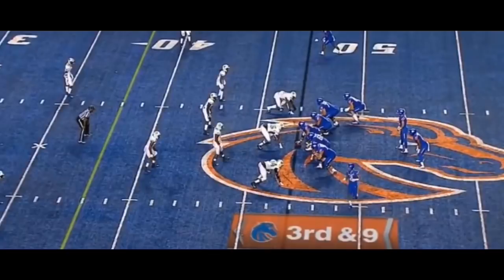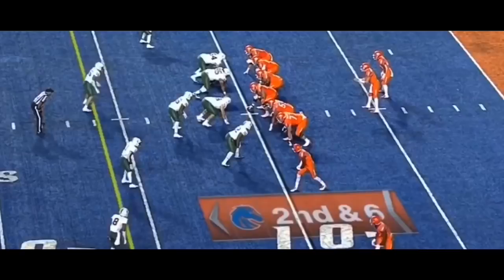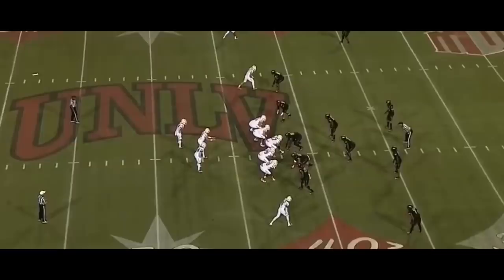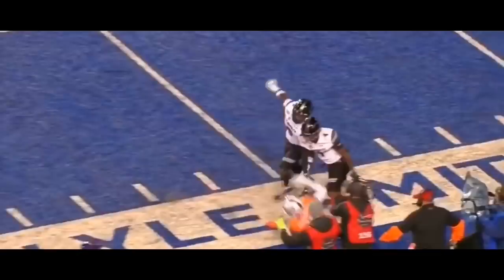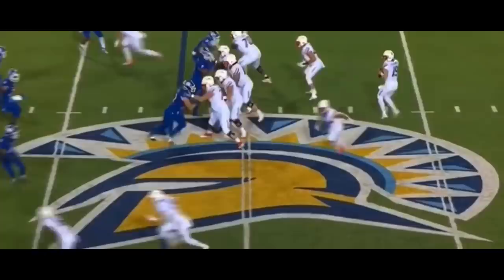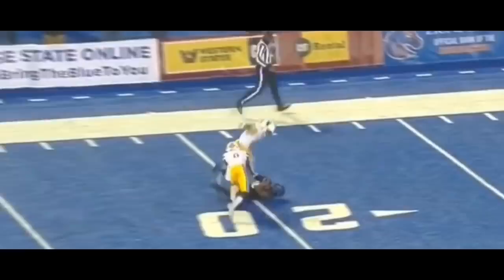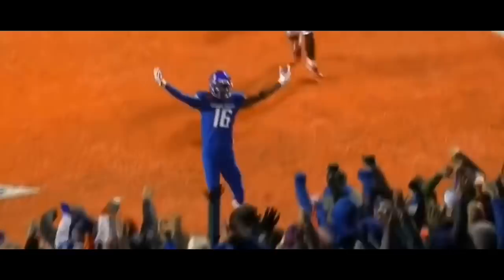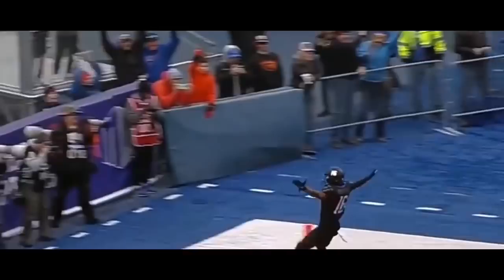John Hightower Senior Highlights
This account is home of the best Boise State Highlights you can get on Youtube!